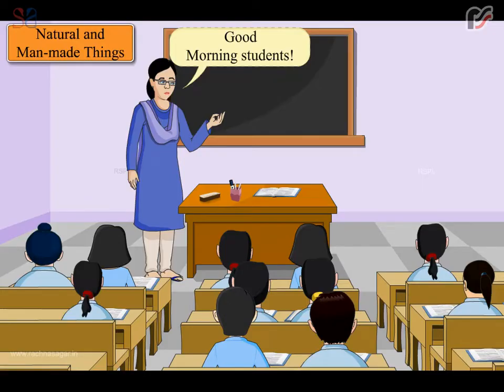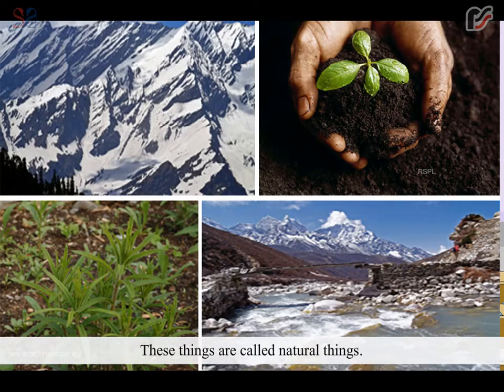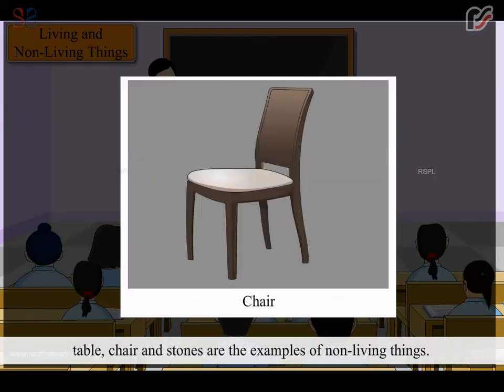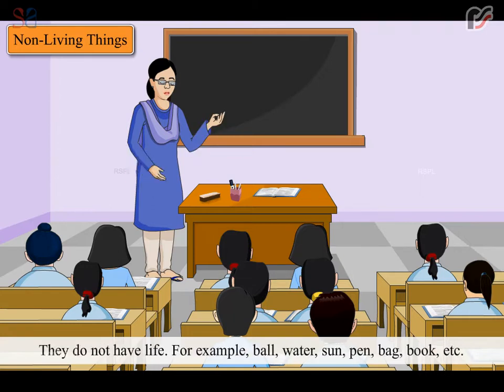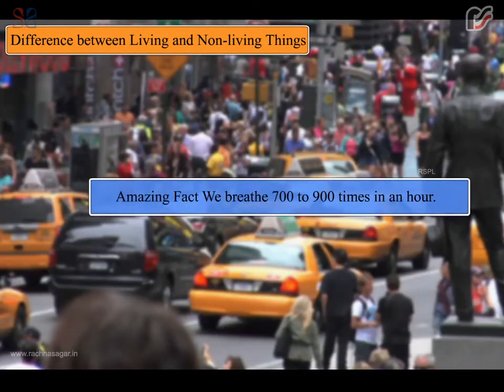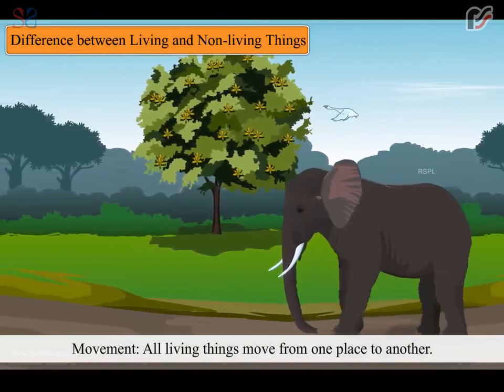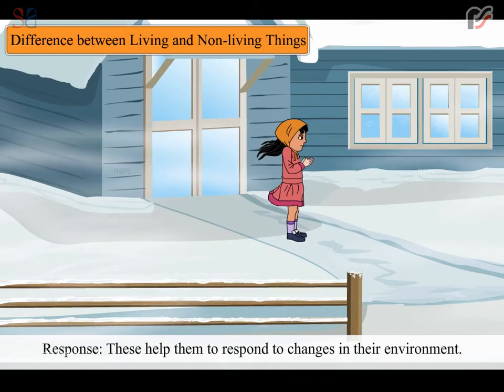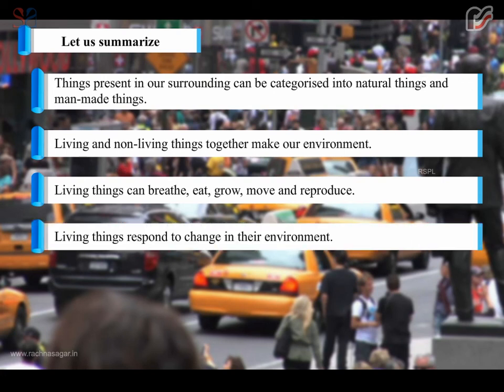Our Environment | Be a Scientist Class 2 | Educational Videos For children | Rachna Sagar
Our Environment | Be a Scientist Class 4 | Educational Videos For children | Rachna Sagar